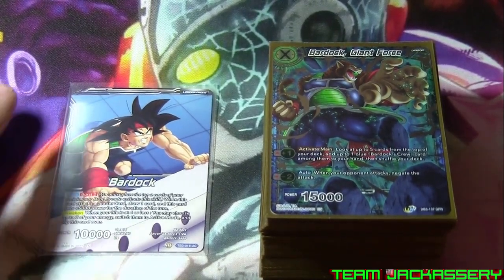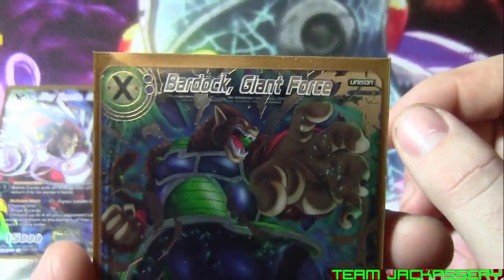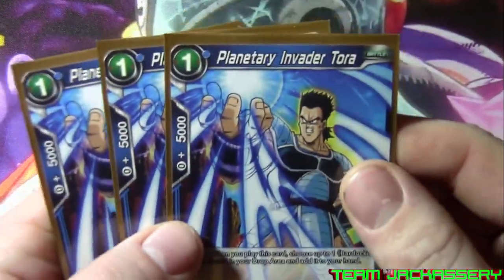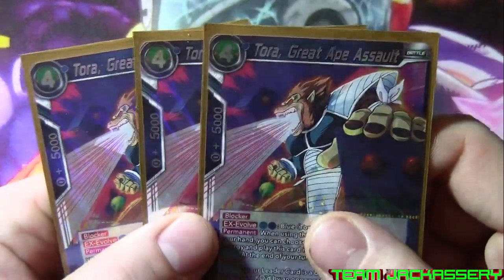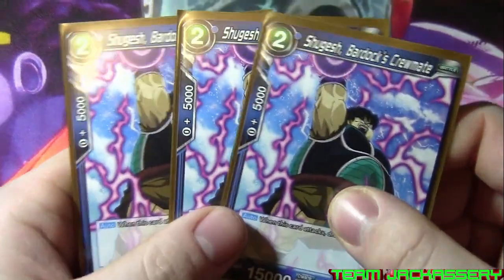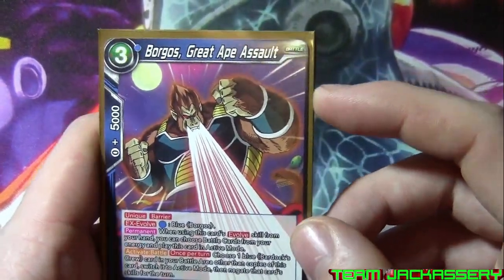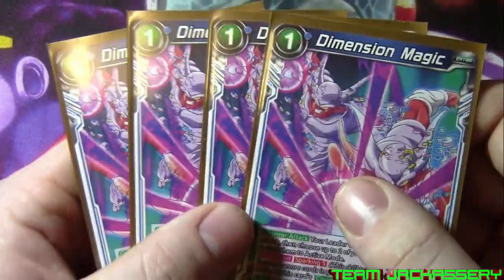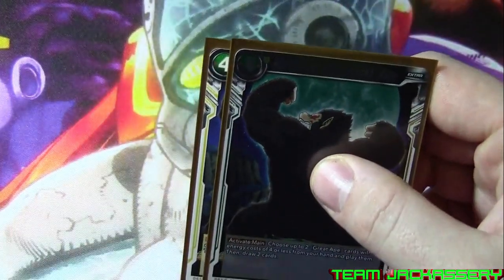Dragon Ball Super The Card Game: "Updated" Bardock's Crew Deck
With the new Blue/Yellow Support from the new Draft box 6 for Dragon Ball Super TCG I've finally get to upgrade my Bardock's Crew Deck.